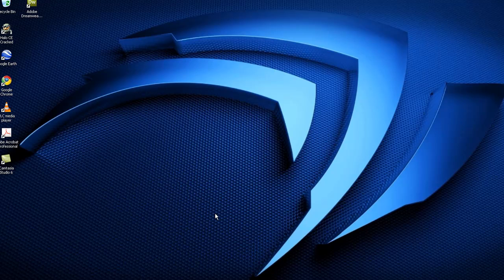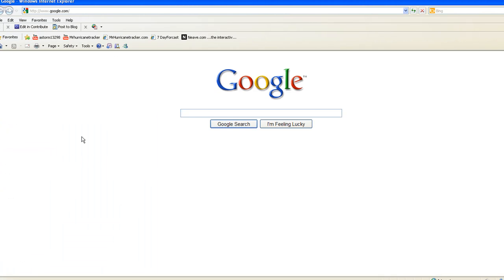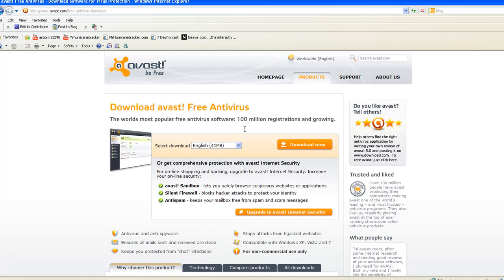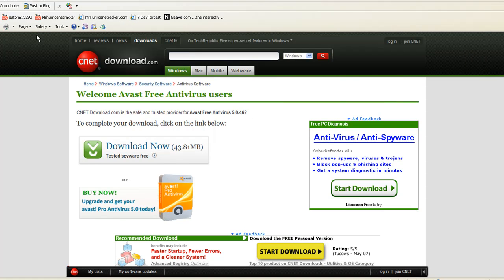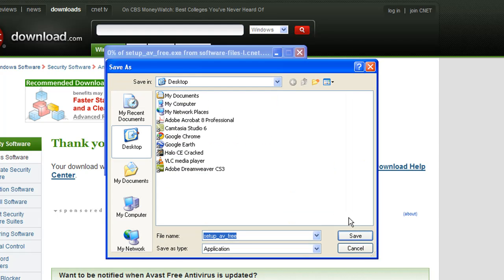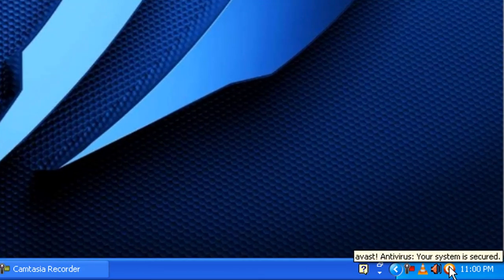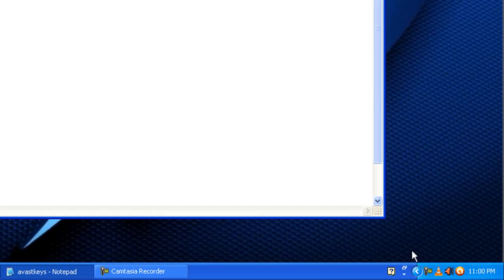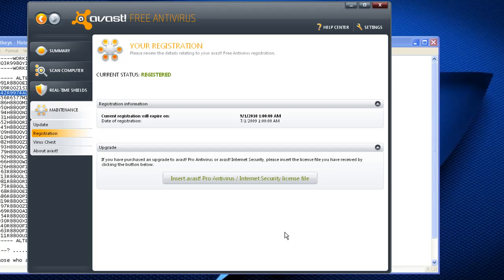How to install Avast Free Antivirus Protection Software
Download Avast and CD Key Avast CD Key Free CD Keys for Avast.  How to download Avast Virus Protection. Free Software Activation Hacks..

Here are the Activation Keys

WORKING
C0215803R9980Y1193-6U1W91CM
WORKING

ALTERNATIVES
W9482091R8800E1106-02UETZYJ
S9068709R0021S1121-15EZYNCT
c4545542R9974A0910-UDU29VS1
S9713856R6577M1005-228ZUEJ5
W4788886H8800M1106-L5H0BV7M
W1486050H8800P1106-5L4H9N8L
W7883294H8800N1106-8U4V6UUN
W7925331H8800P1106-59VPAY5P
W5478652H8800R1106-UYYJSFDC
W4192245H8800Z1106-N24UUA00
W3161709H8800V1106-536Z9USE
W6739010H8800Y1106-A3ELEMMN
W2008082H8800Z1106-2A37DC9L
W2066293H8800V1106-598T8ZH3
W6788479H8800P1106-ECECRY6K
W0610292H8800L1106-292R4RSD
W4310066H8800W1106-CVWX0D6H
W7591826H8800F1106-YYBY516U
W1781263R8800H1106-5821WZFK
W4654513R8800L1106-1YTJ63WS
W5864081R8800R1106-C4NWPUB0
W6517175R8800L1106-3U5ZPHYJ
W3862368R8800E1106-ZJJ6Z50K
W7637686R8800P1106-2HT97Z1H
W5864819R8800C1106-SYDRFRW1
W2598597R8800Z1106-KZLS68FL
W7108669R8800A1106-YKUVKXDJ
W6136554R8800D1106-MK4YZEMU
W0160930R8800X1106-RTU1VJFB
W4011140R8800F1106-HXRJ9PLJ
W6903663R8800F1106-KUBB23JJ
W9943211R8800U1106-S3574Y9A
ALTERNATIVES

Until --? .

For those who are having problems.
Try the following keys:

W9482091R8800E1106-02UETZYJ
W2868025R8800C1106-T1YBX06R
C7134365R9941A0910-75X2NAV2